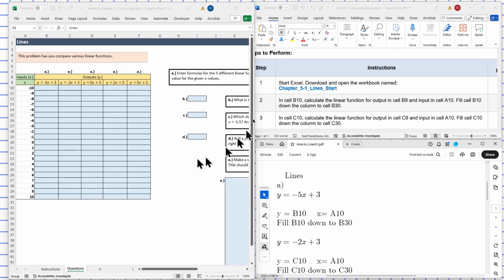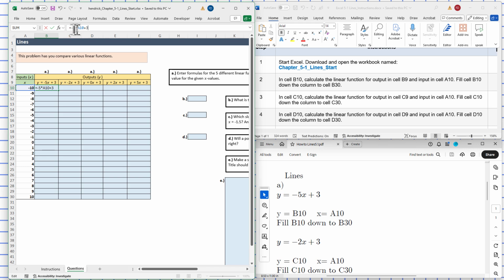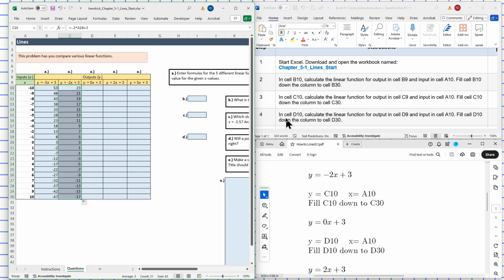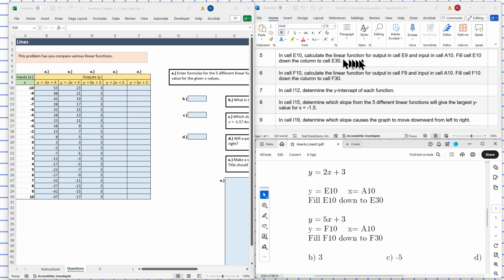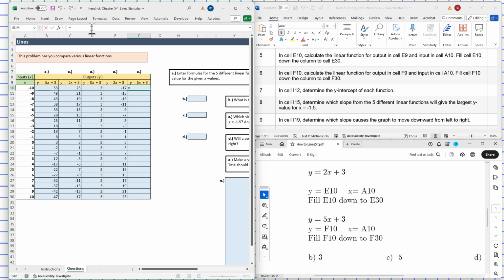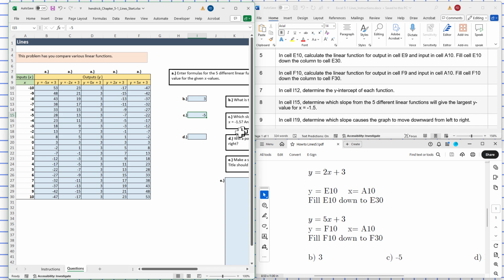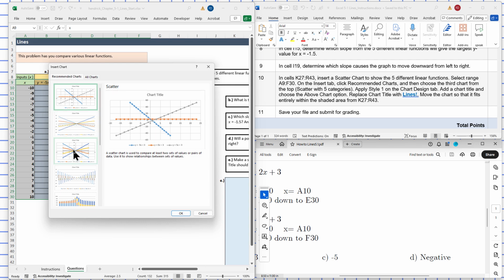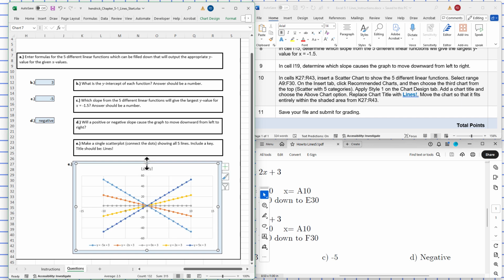Excel LInes Tutorial 3rd